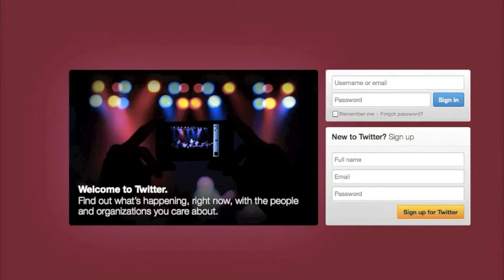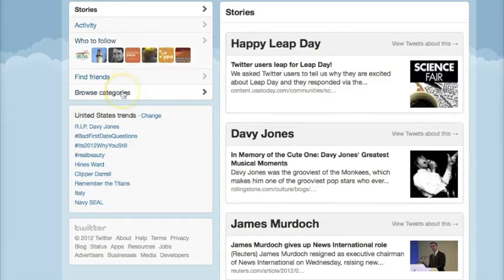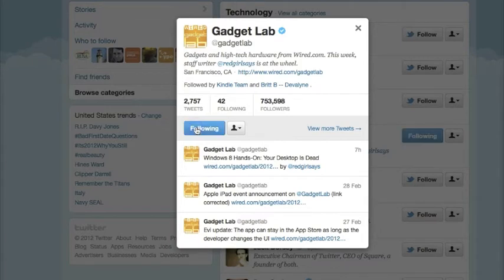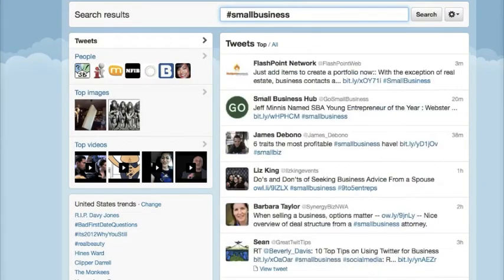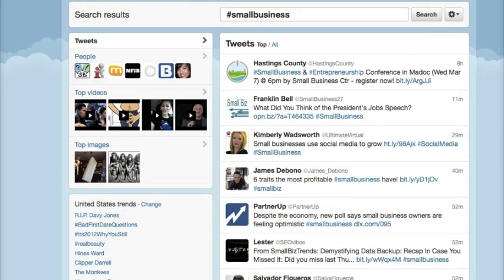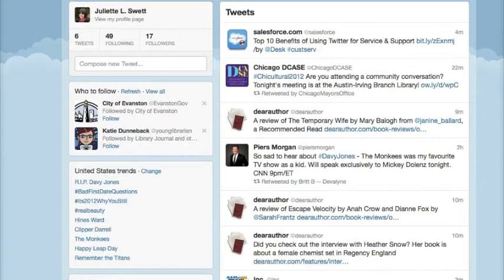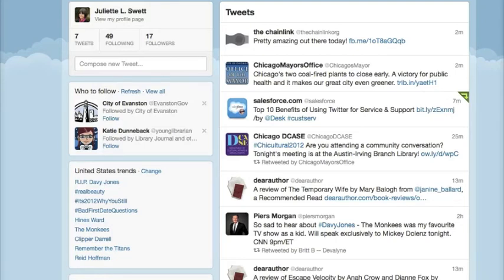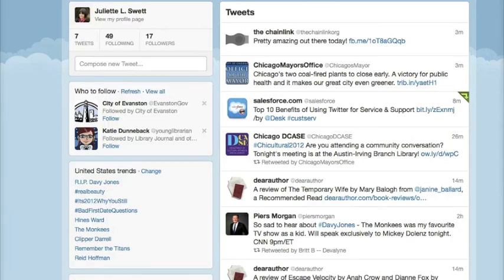Twitter for Professional Development.mov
This video shows you how to follow organizations and people that are interesting to your career, and stay on top of trends.